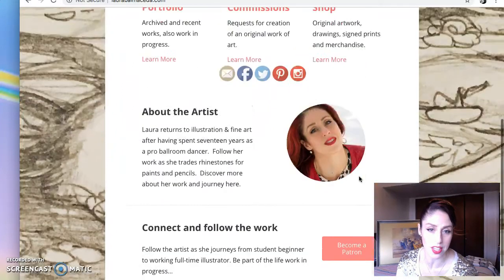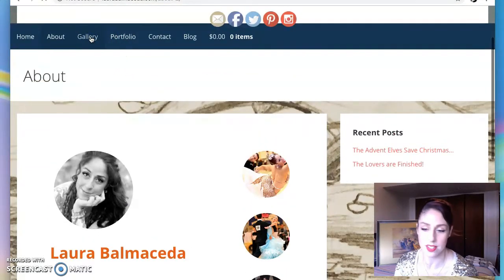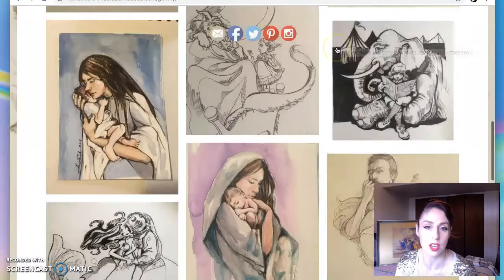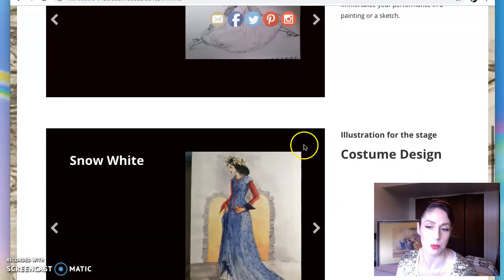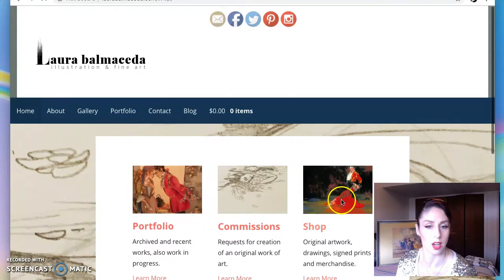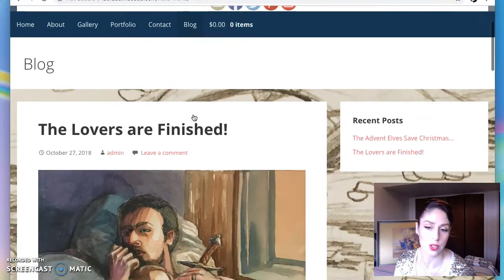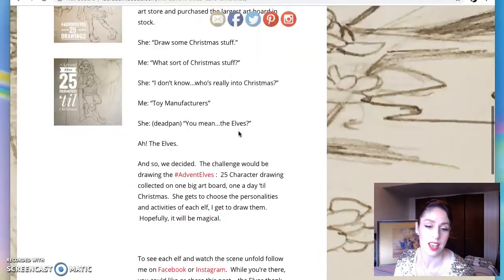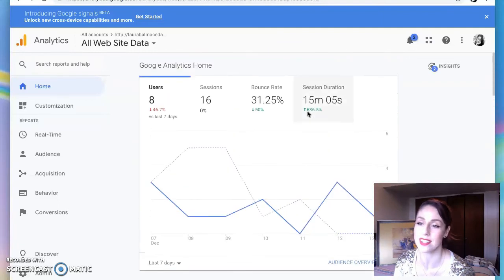Website Presentation DM 140